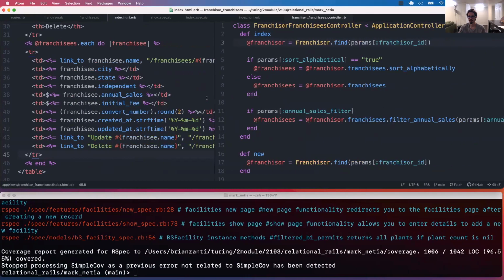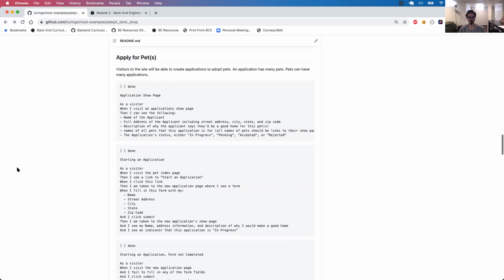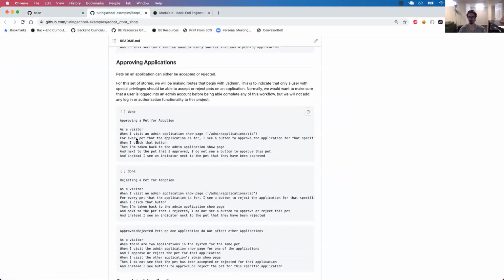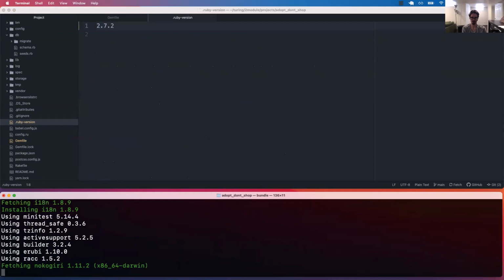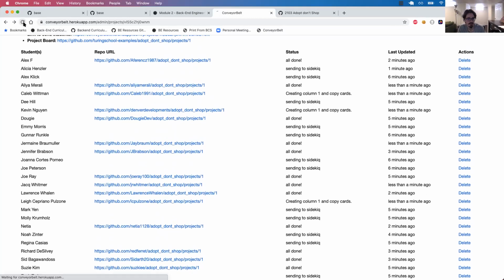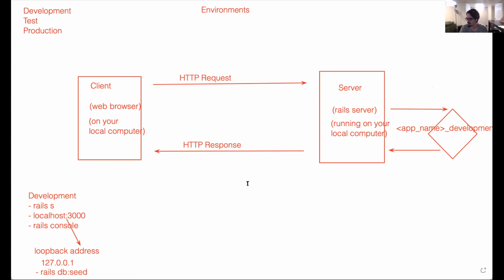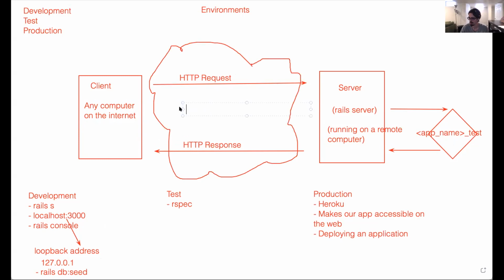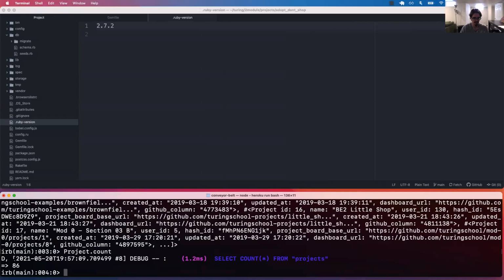Adopt don't Shop Kickoff